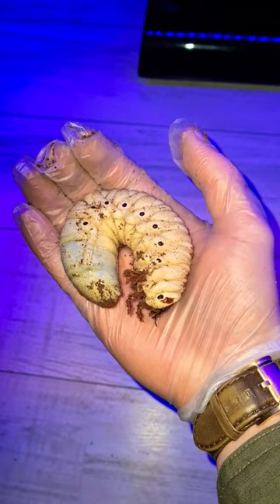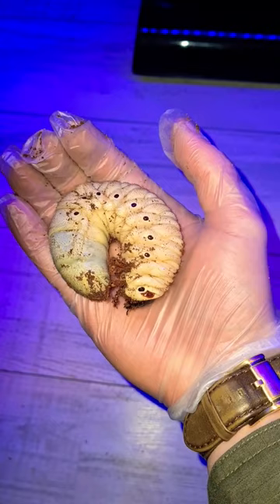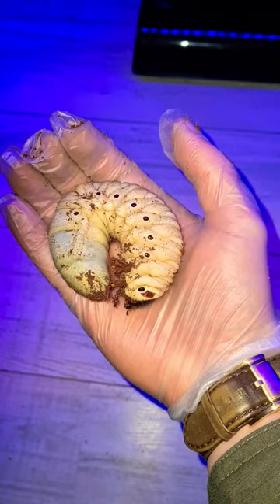Hercules beetle lifecycle transformation